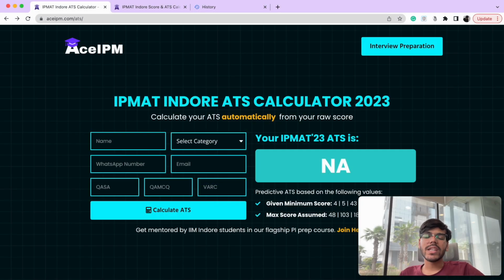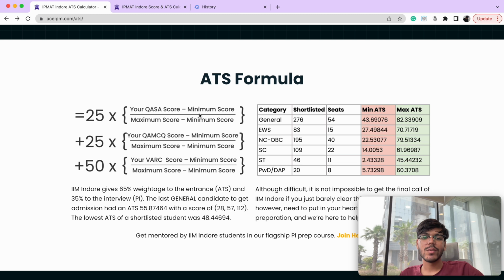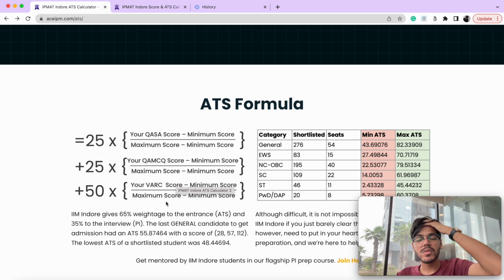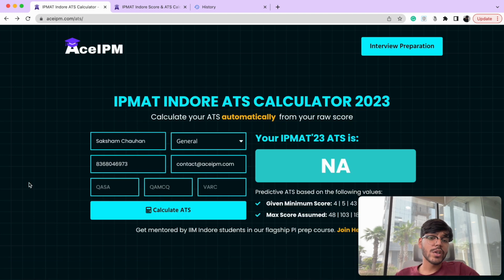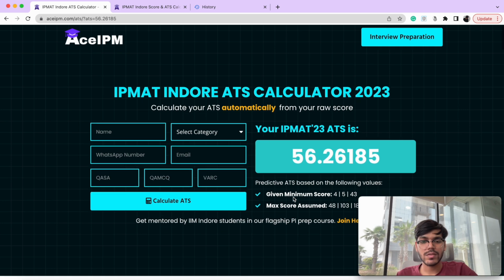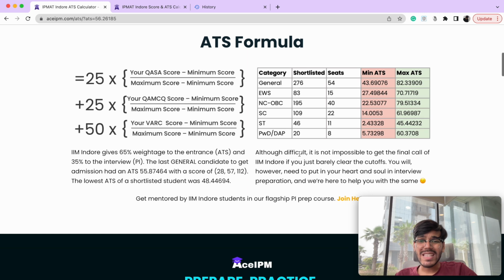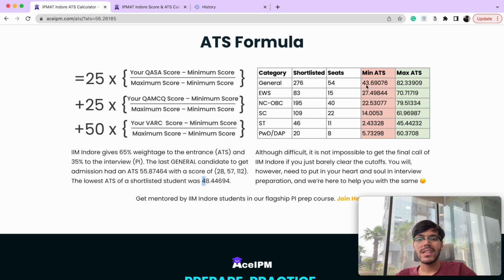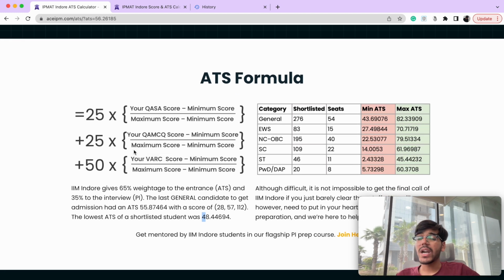All About ATS for IIM Indore IPM Shortlists 2023 | Calculator Attached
Features of the PI Preparation Workshop:
1) Live Sessions: Live booster sessions to enhance conceptual knowledge
2) Session Handouts: Empirical data-backed reference material to aid your preparation
3) Personal Mentor: One-on-one guidance for PI prep by your future IPM seniors
4) Mock PIs: Relevant simulations taken by current IIM Indore students.